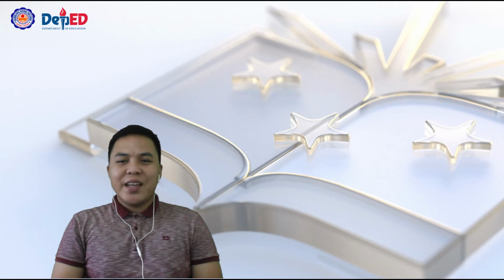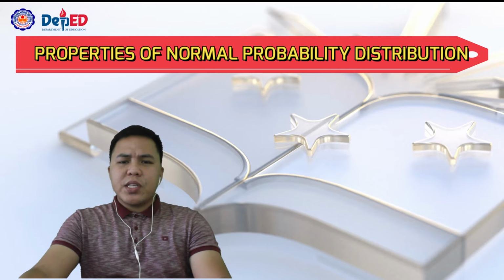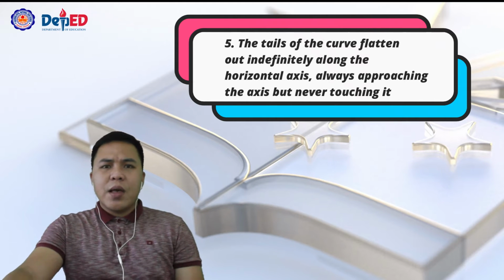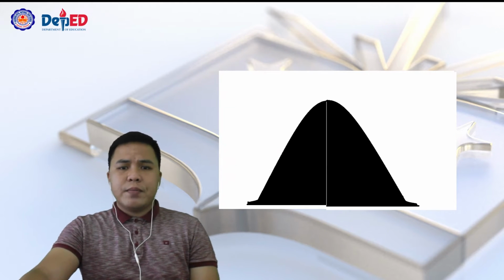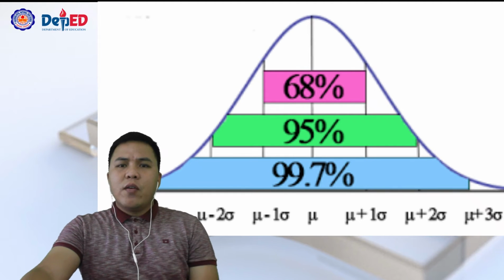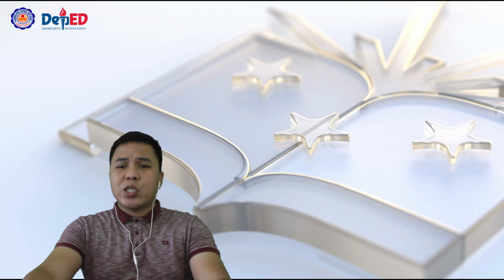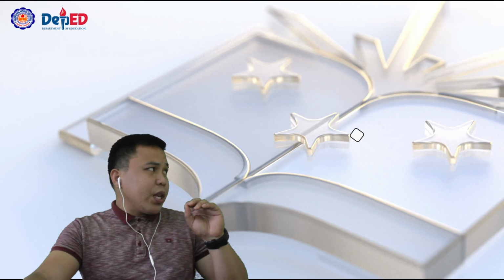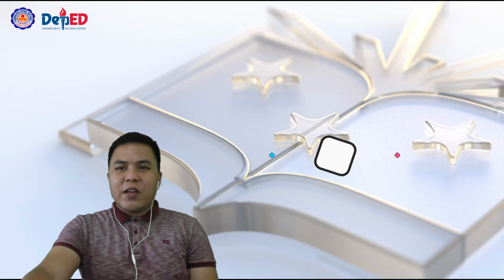NORMAL DISTRIBUTION I AREAS UNDER THE NORMAL CURVE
Welcome to the Statistics and Probability on Understanding